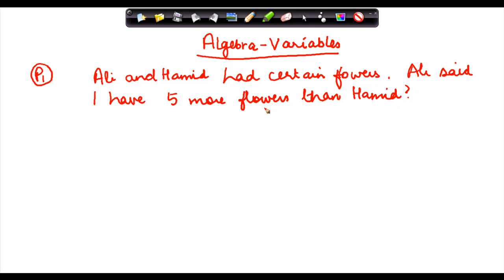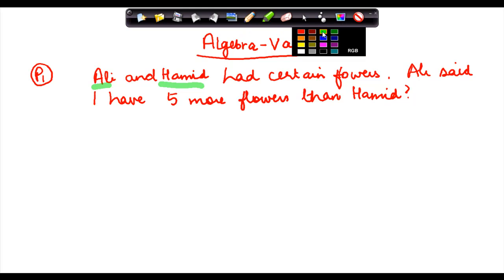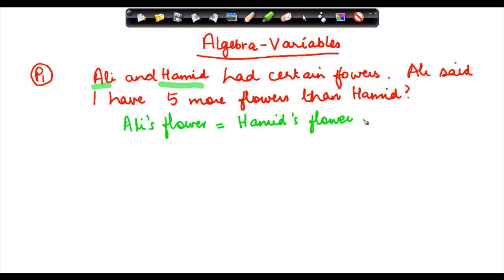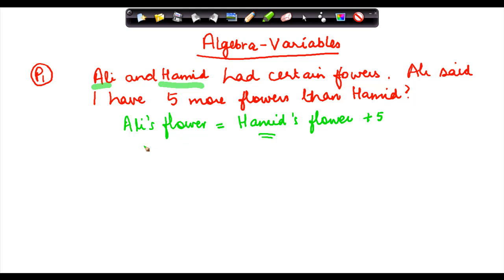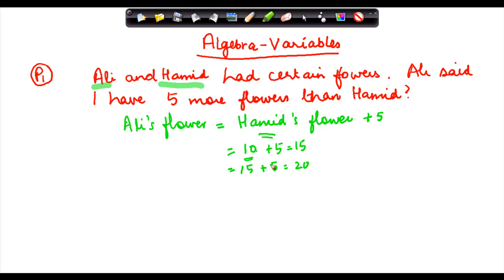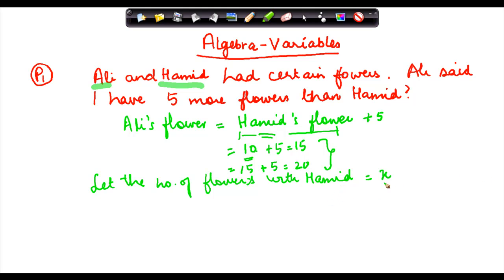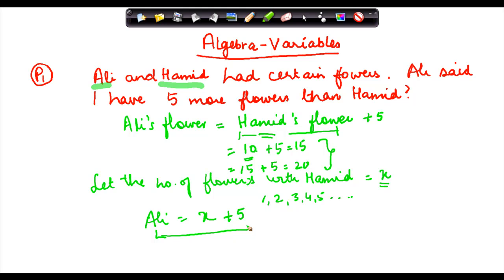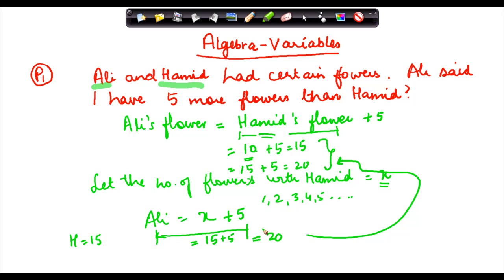Algebra - writing equations - Maths Class VI - CBSE/ ISCE/ NCERT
Algebra - writing equations